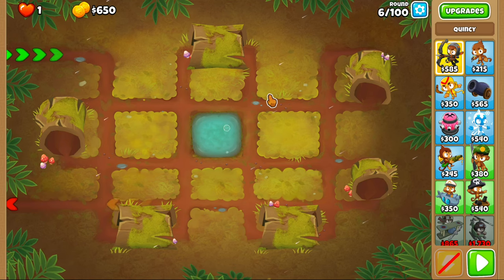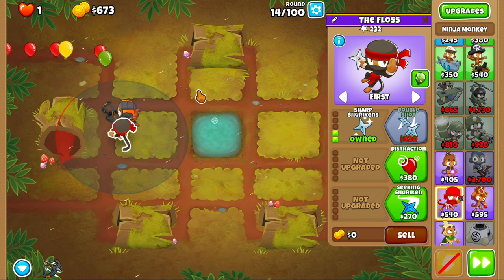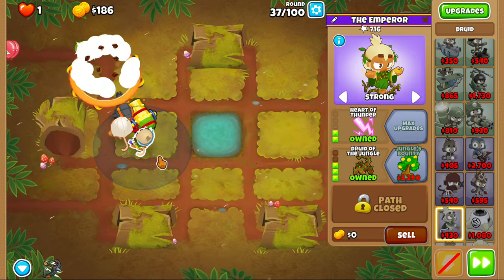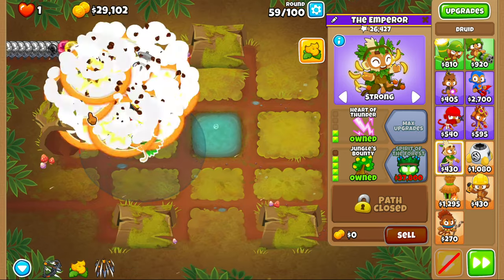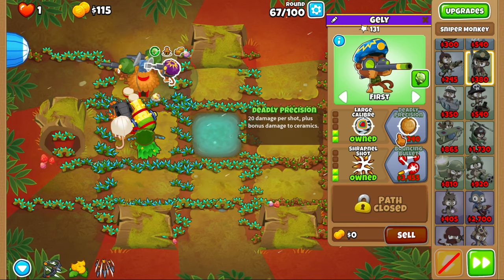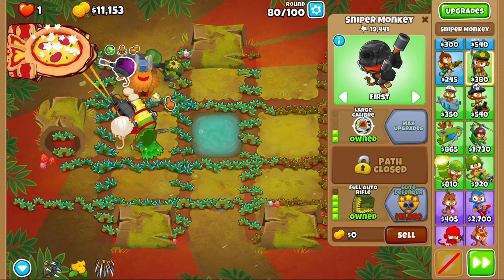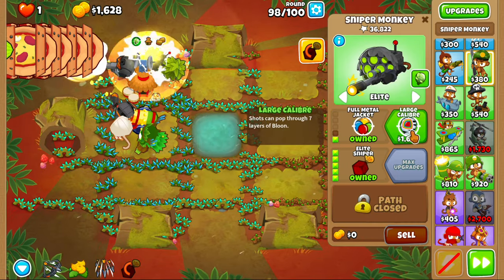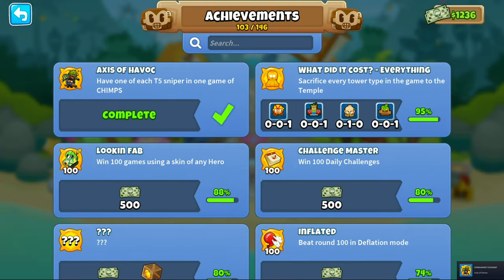How To Get The Axis of Havoc Achievement in Bloons TD 6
Guide to getting this achievement